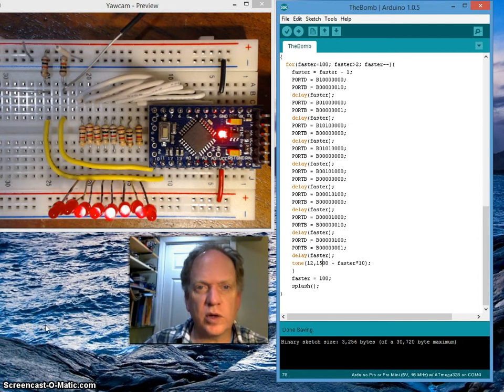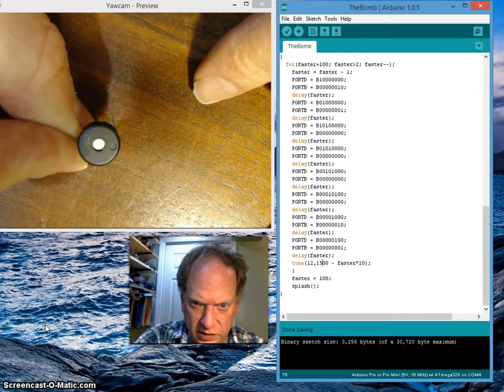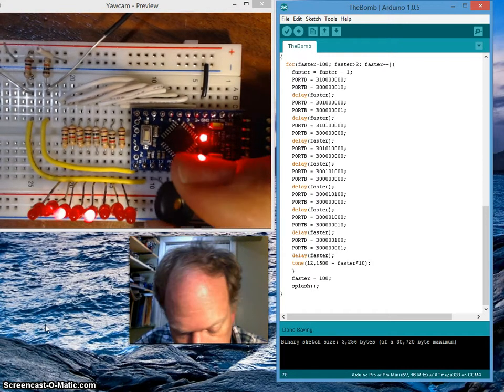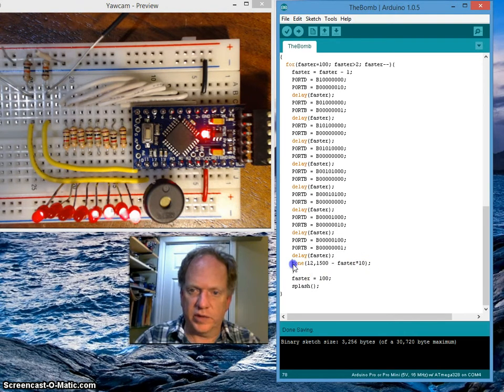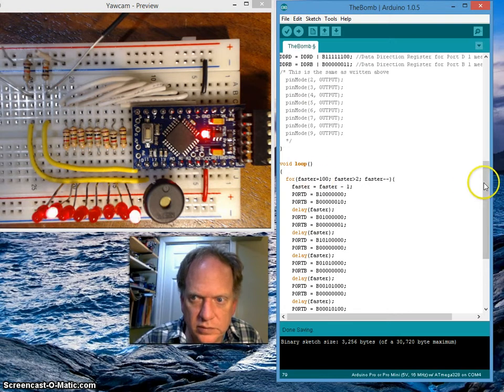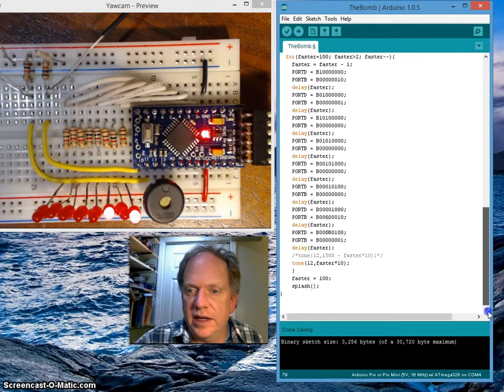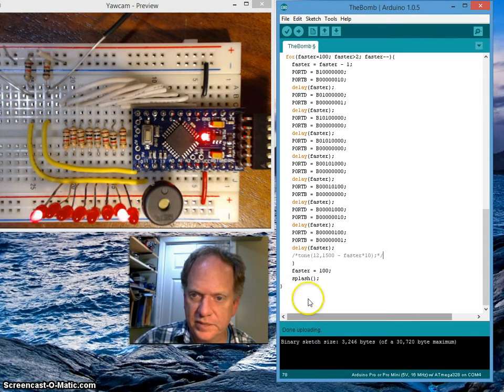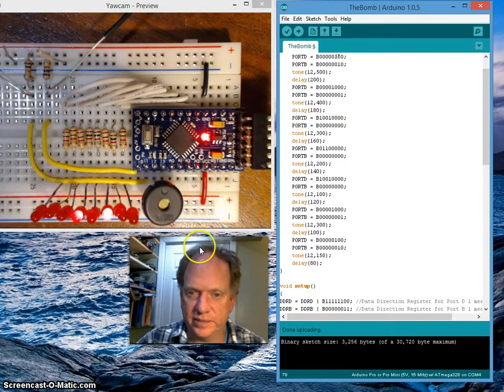Pro Mini Set Up and Arduino programming on a breadboard Vid8